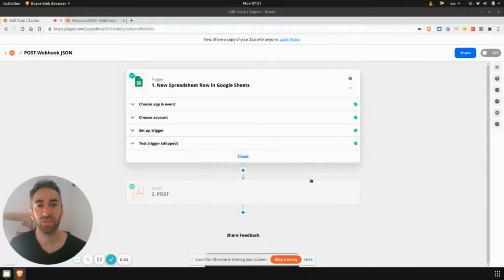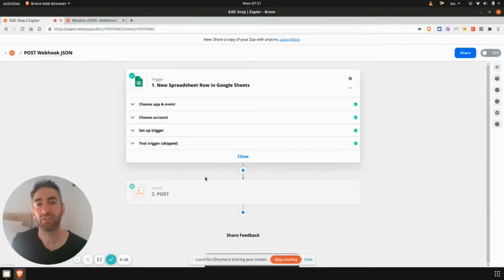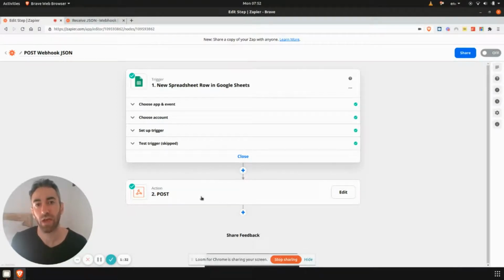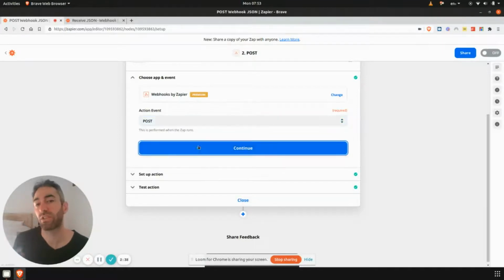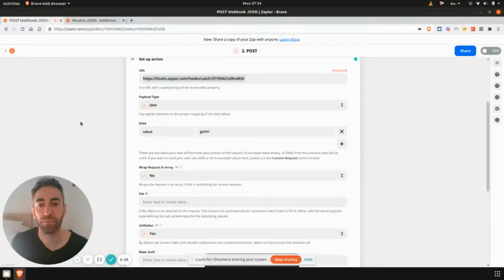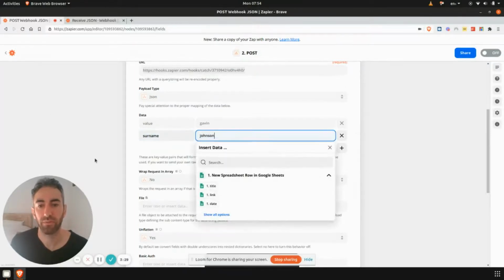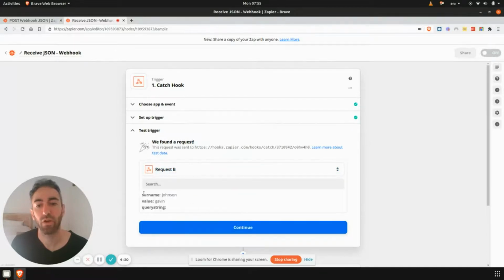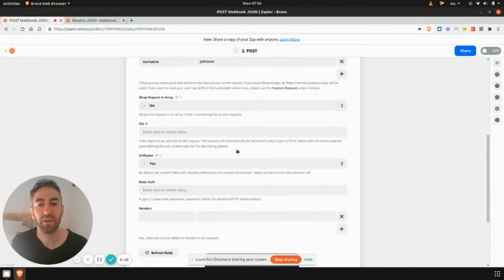How to Send Data In Zapier to Another Service Using Webhooks